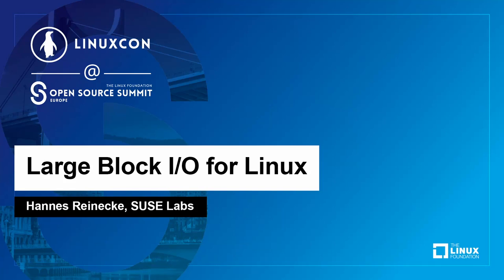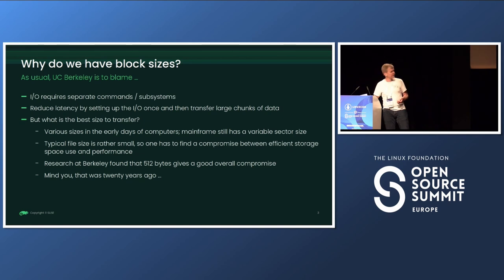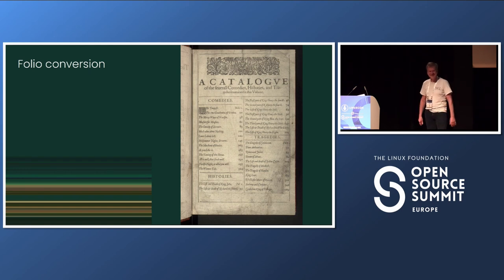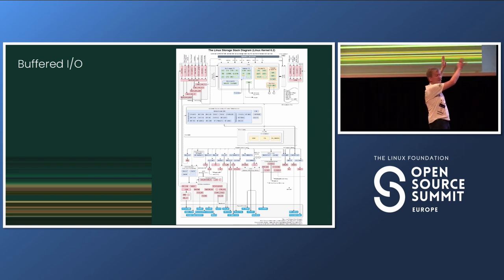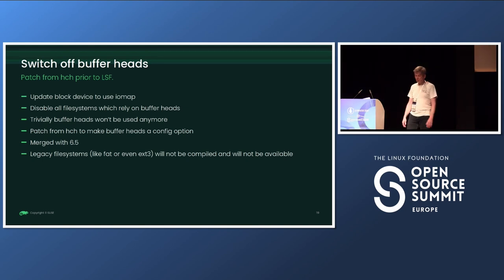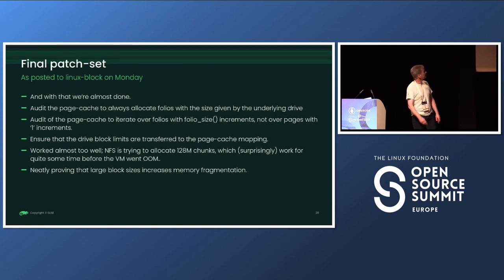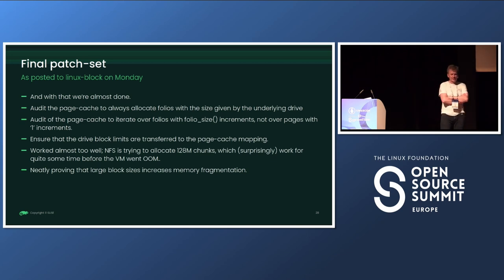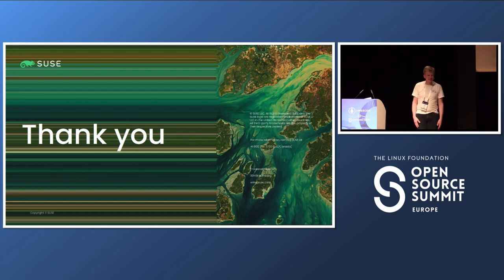Large Block I/O for Linux - Hannes Reinecke, SUSE Labs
Historically, block I/O is done in sectors of 512 bytes, and the linux storage stack has been designed around that. Linux internally is using the CPU page size as the smallest unit to be managed individually, so any memory allocation will eventually devolve into a memory page, and a single page is the smallest unit of memory which can be allocated. For swapping and allocating pages need to be written to disk, and the storage stack has to ensure that contents of the page end up on disk. With devices getting larger and larger this size became impractical, and modern devices like NVMe typically ship with 4k bytes sector sizes. This still works for linux, as here both the CPU page size and the sector size are identical. However, even 4k sectors might be suboptimal for fast devices, and also the management overhead for 4k sectors is substantial for really large devices like 20TB and beyond. So there is some value to be had to move to larger sector sizes. This currently doesn't work for Linux as the page size determines the largest possible sector size. In this presentation I will outline the current development for using large block sizes under linux, outline possible benetifs, and give some demonstration of a system using large block sizes.